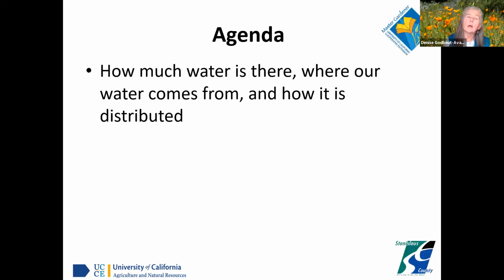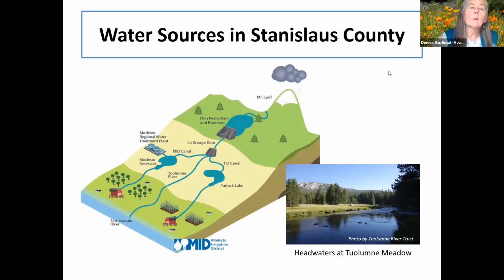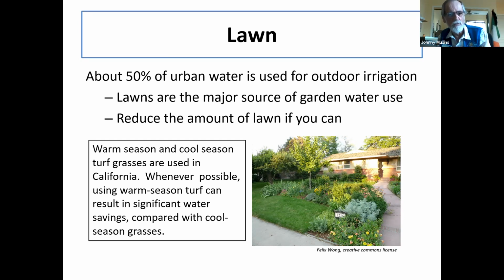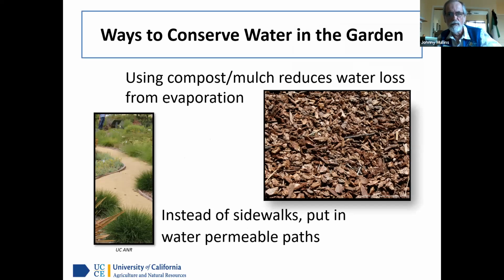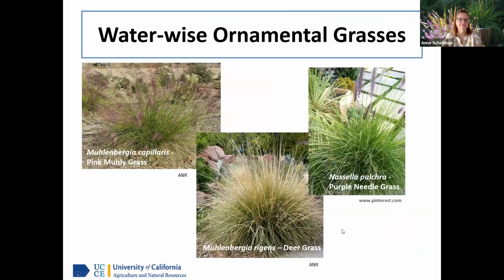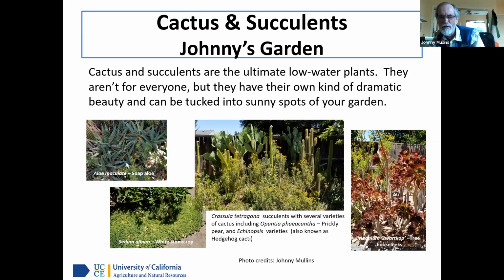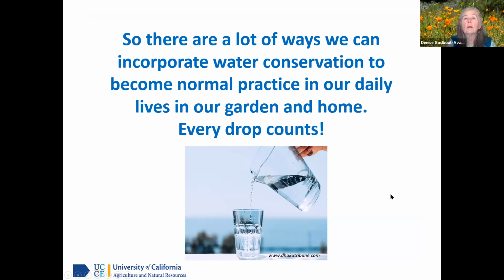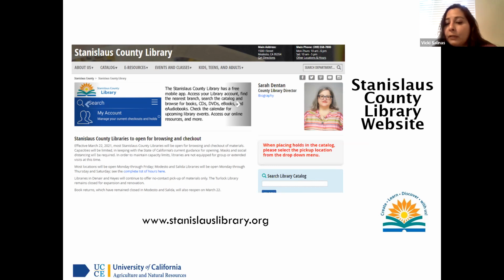Water-Wise Tips for Your Garden and Home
Learn tips from UCCE Stanislaus County Master Gardeners to help you save water in your garden and home.